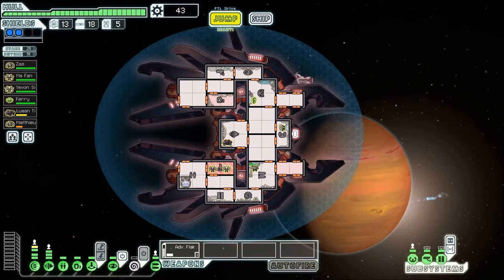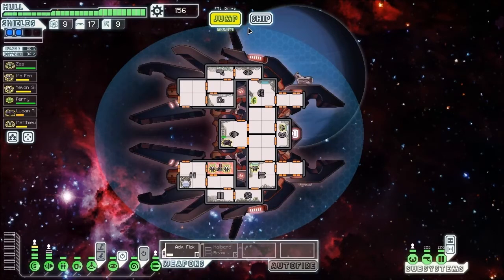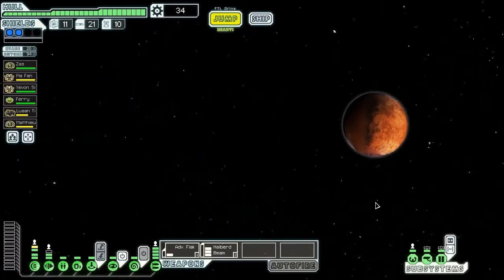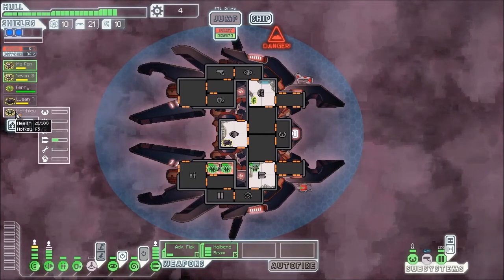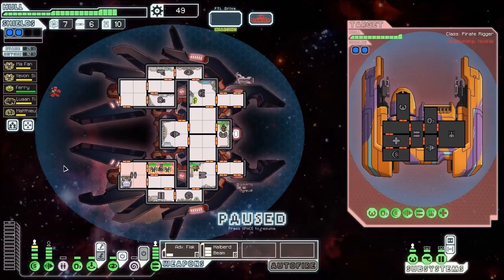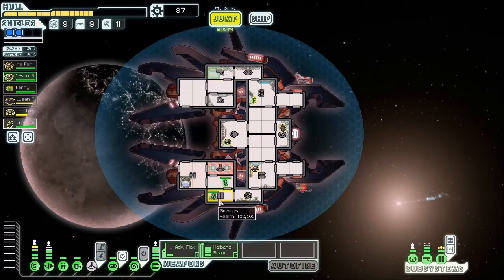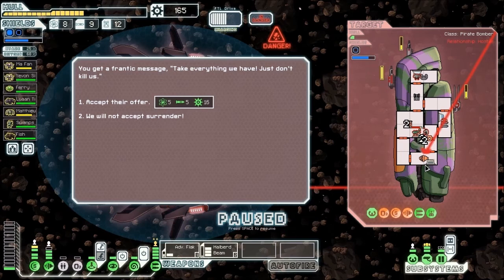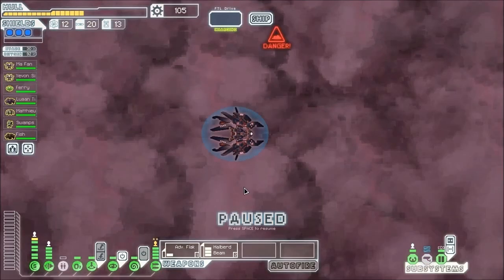Engi Phone Home | Lanius B The Shrike | FTL Advanced Edition 27-2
Do Engis even HAVE parents?

Faster Than Light: Advanced Edition videos uploaded daily. Join me as I attempt to defeat the flagship with a random ship until victory is achieved with each and every one.